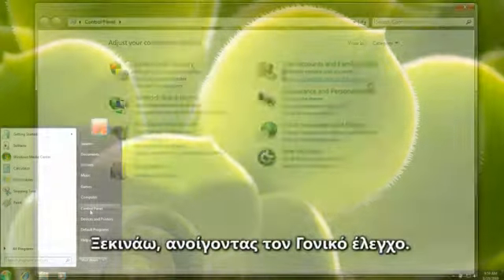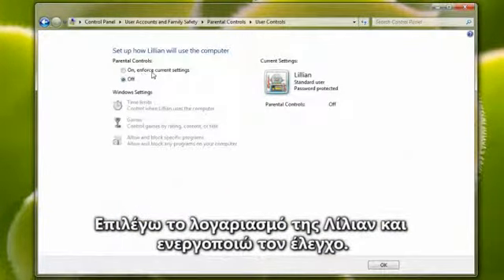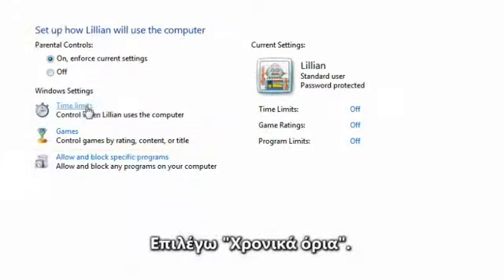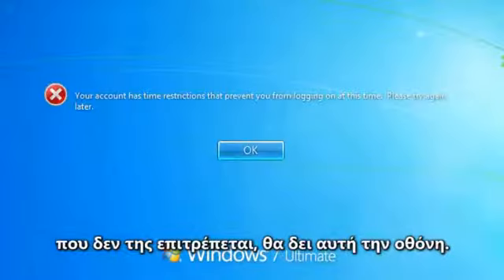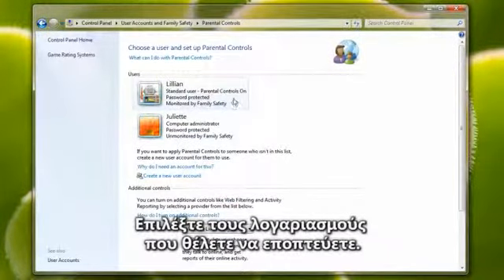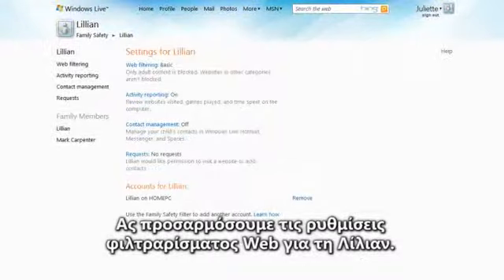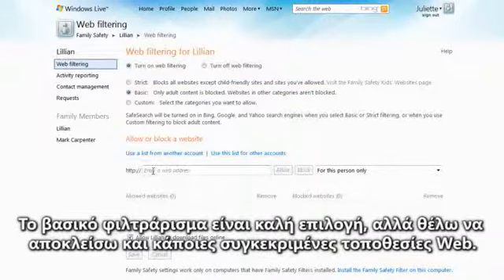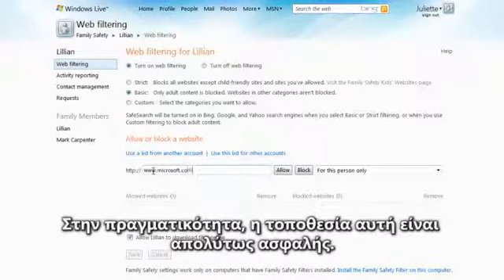Γονικός έλεγχος στα windows 7